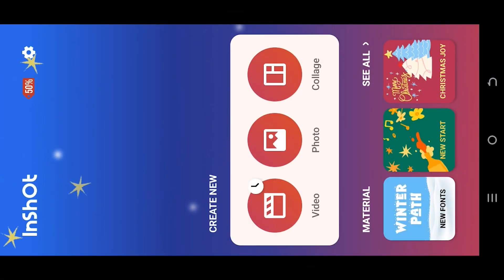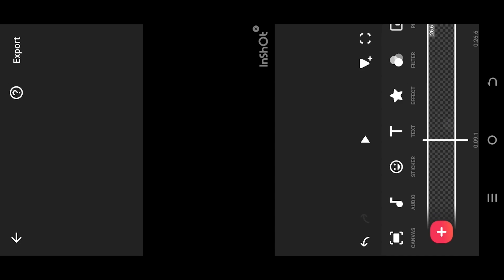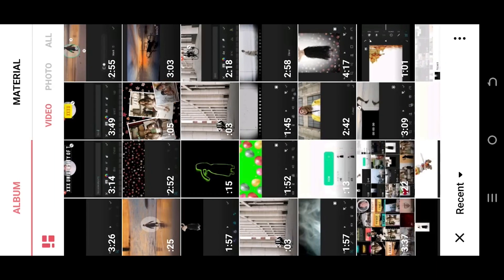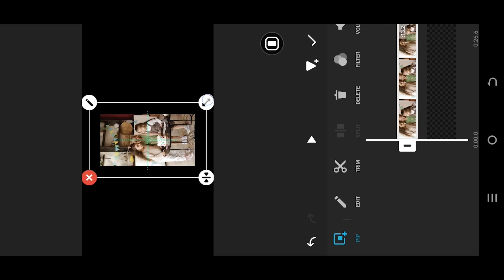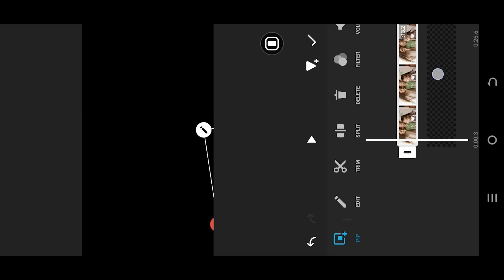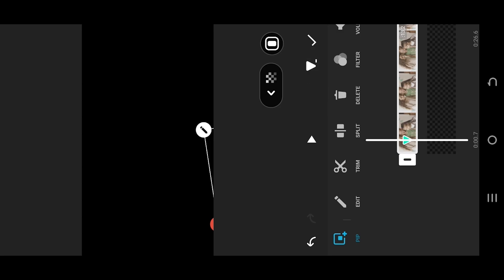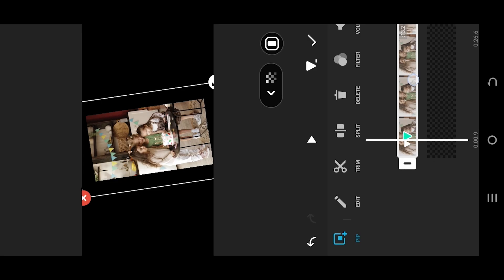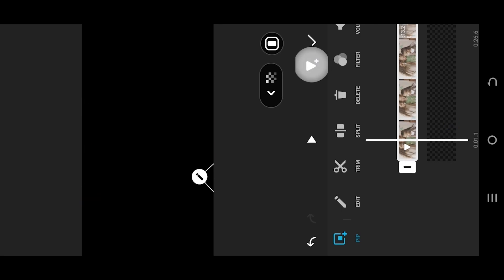Create Moving Image or Video Effect | InShot Tutorial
In this tutorial, I will show you how to create moving photo, image, picture, or video effect using the "InShot" video editor. This is a beginner-friendly tutorial on video editing for "InShot".